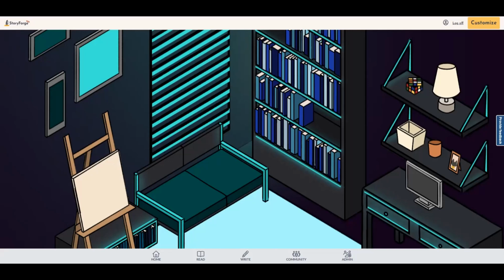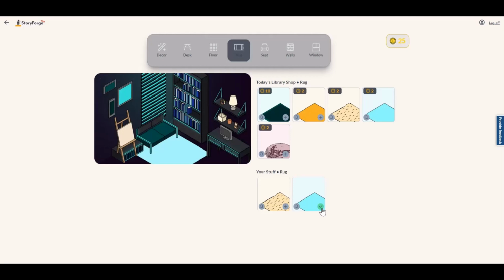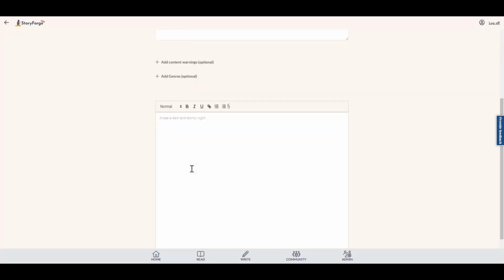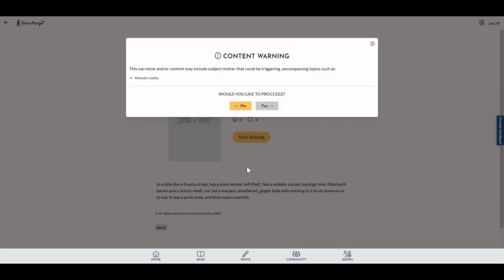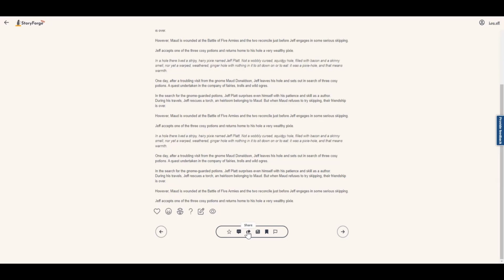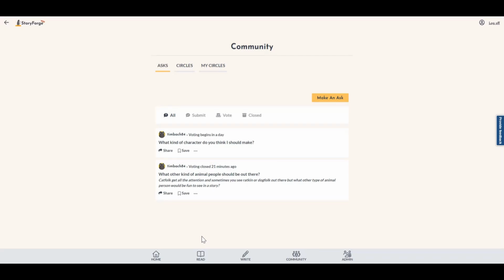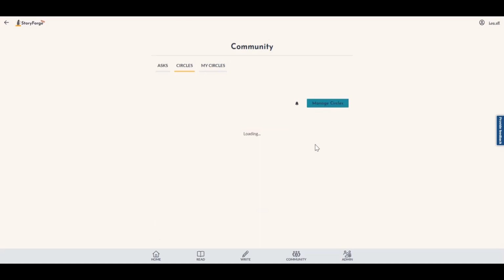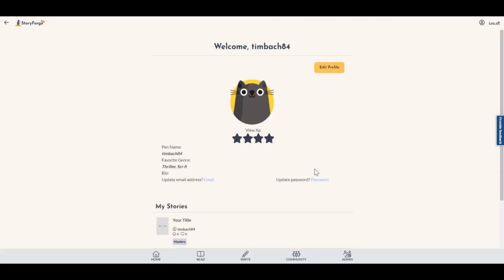The beta is here. SEE WHAT'S INSIDE! | StoryForge Beta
Are you one of our beta users testing out StoryForge? This visual guide is here to help answer any questions you might have about the platform. If you're new to StoryForge, sign up for your account at app.storyforge.com and explore all the features designed to support your writing journey.